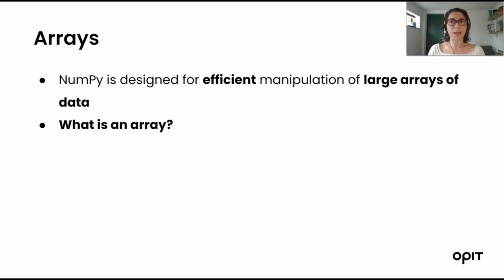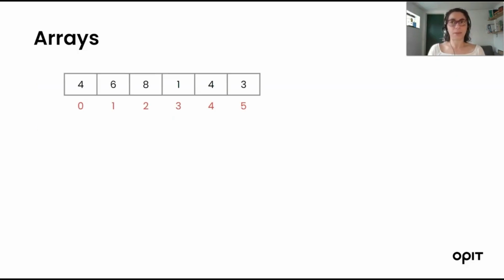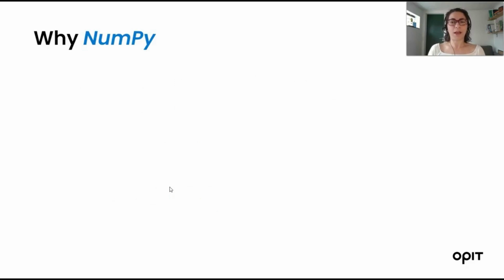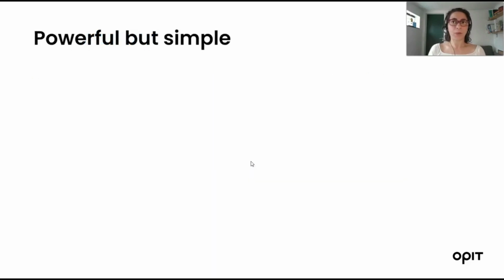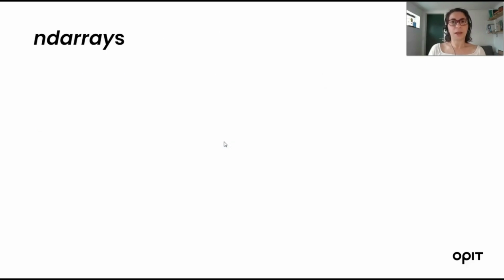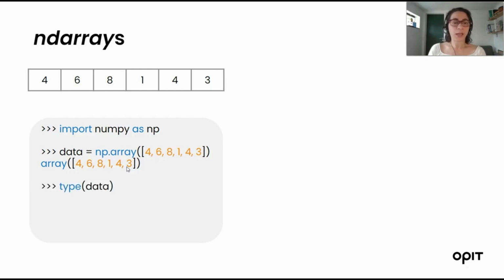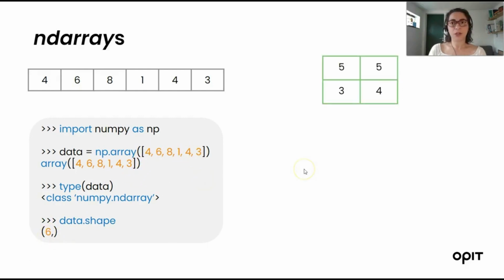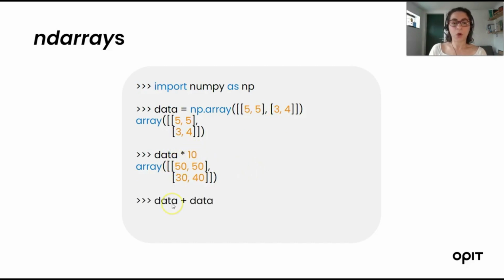Introduction to NumPy | Python for Data Science Course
Learn Python from Prof. Panagiota Katsikouli, OPIT's prof of Python, Databases, and Complex Networks. Prof. Katsikouli is also a researcher at the University of Copenhagen. Check out her full courses as part of a computer science degree with the Open Institute of Technology ➡️ Get a fully accredited BSc or MSc and launch yourself to the top of tech 🚀